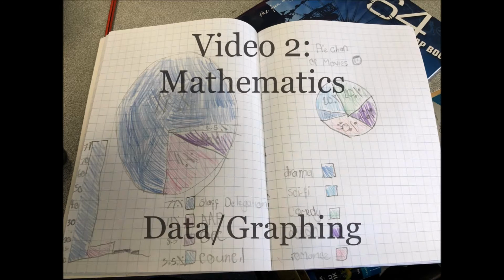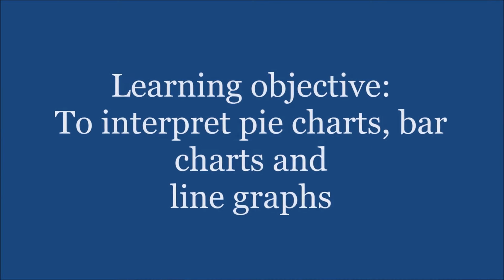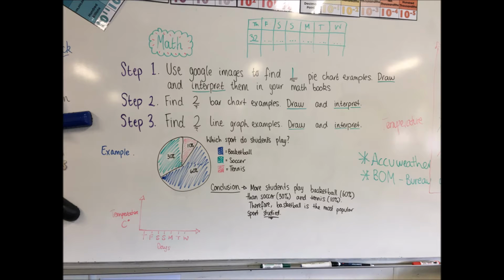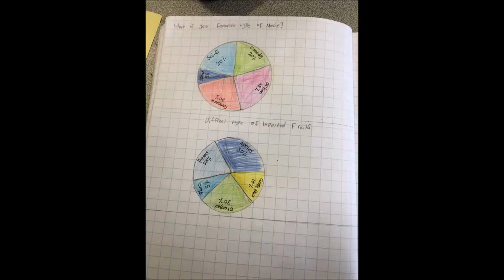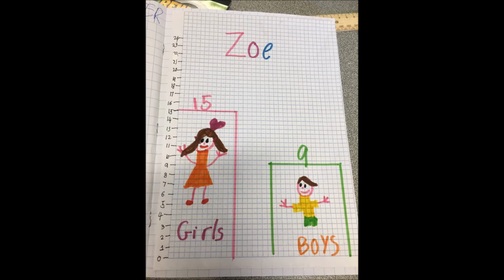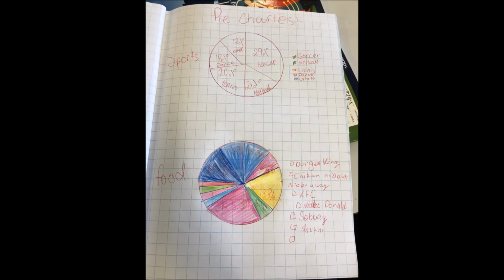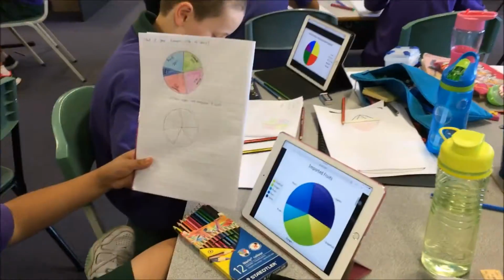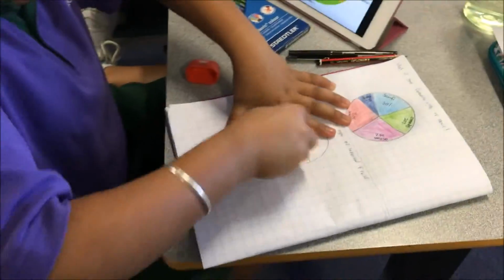Video 2 Graphing